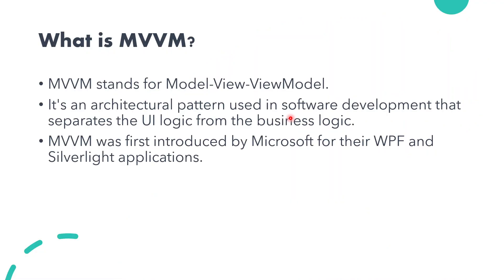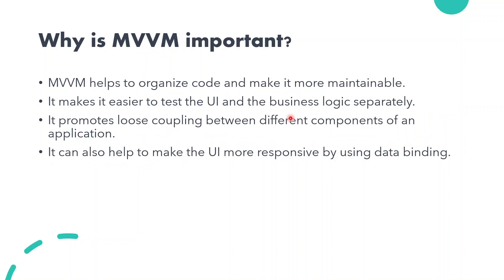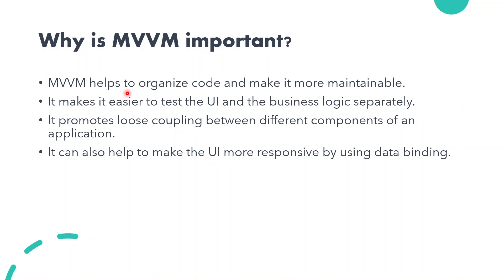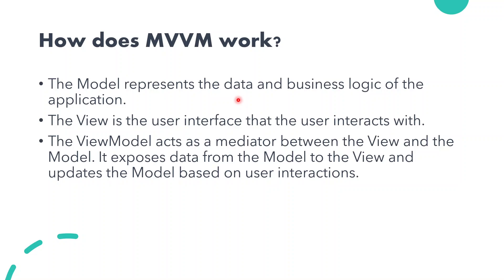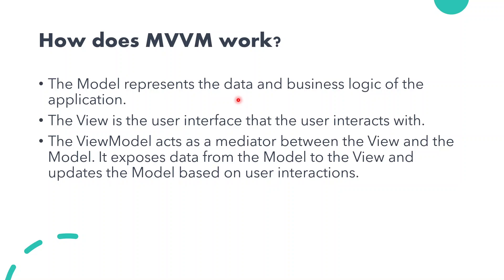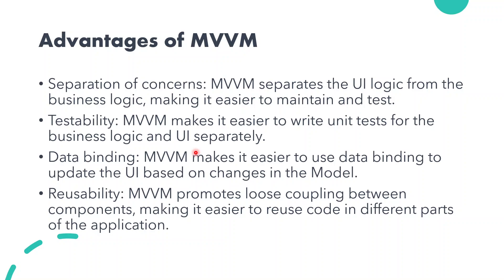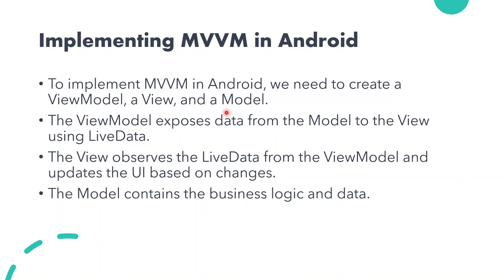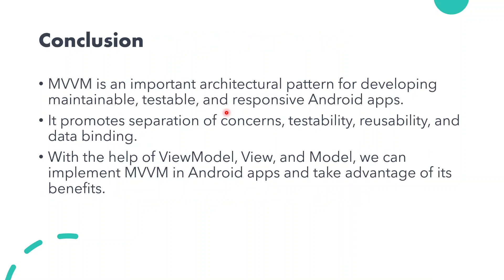MVVM Architecture in Android Using Kotlin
Discover the power of MVVM architecture in Android using Kotlin with our step-by-step tutorial! This comprehensive guide is designed to help you understand and implement the Model-View-ViewModel (MVVM) architectural pattern in your Android projects. We'll cover the basics, best practices, and demonstrate how to build a robust and scalable app using MVVM. Whether you're a beginner or an experienced developer, this video will equip you with the skills and knowledge to create efficient, maintainable, and testable Android apps using Kotlin and MVVM architecture. Don't miss this chance to level up your Android development game!